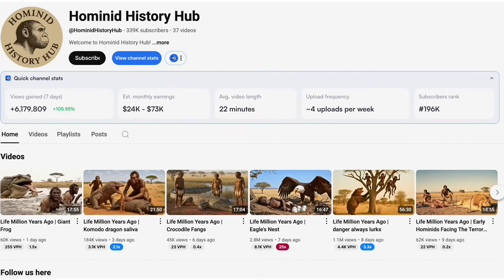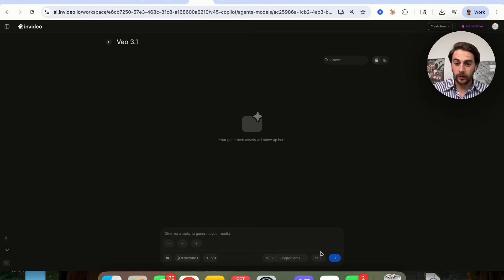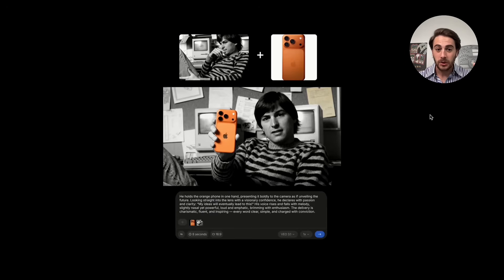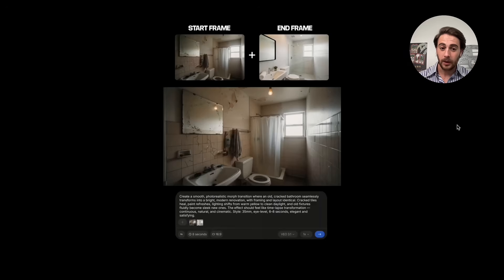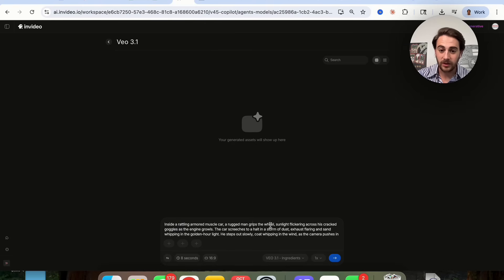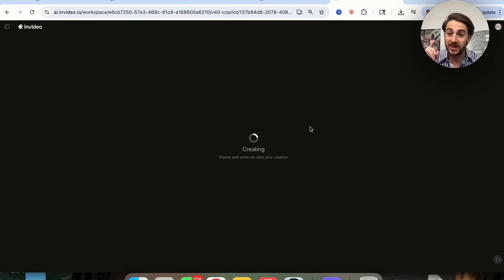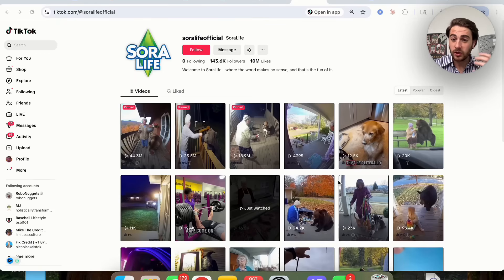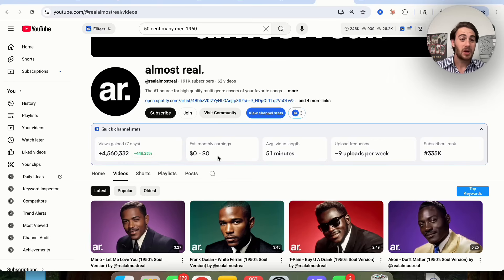Google’s NEW VEO 3.1 is MIND BLOWING… Do This To Access It Early! 🤯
Start Creating Viral AI Generated Videos With InVideo Using Veo 3.1 & Sora 2

This video shows you how to access Google Gemini’s new Veo 3.1 and Veo 3.1 fast video generation models. If you want to learn how to make AI generated videos or stay up to date on Google’s latest Veo 3 model this video is for you.